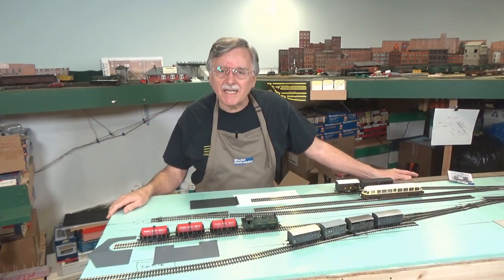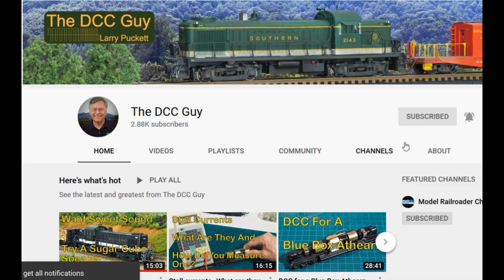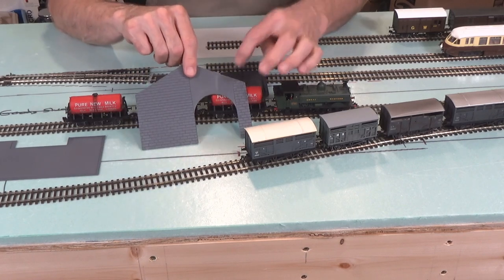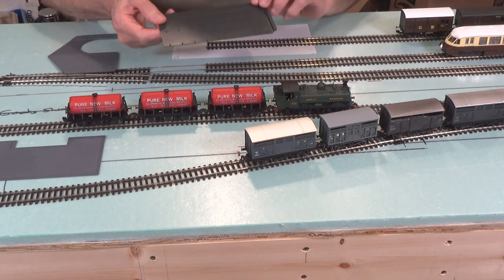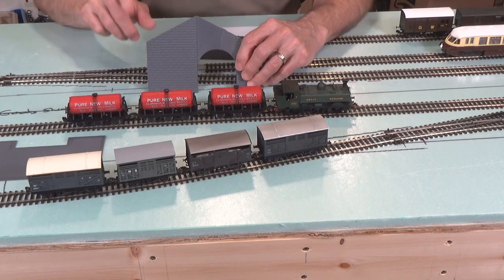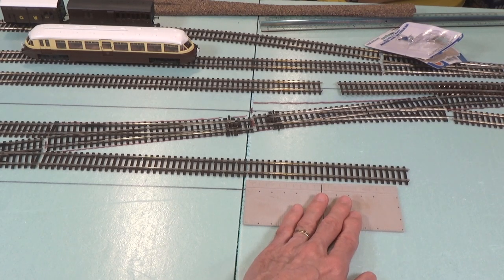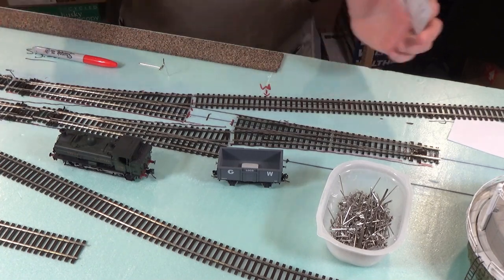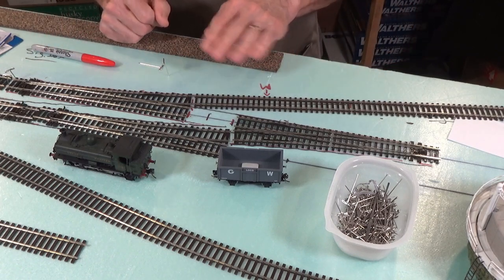Installing Under Track Magnets (138)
This week we're going to take a look at how I install under the track magnets for uncoupling KD couplers. But before we do that I want to share with you a few changes I am making to the original trackplan. It's always a good idea to lay out some rolling stock and building kits on the trackplan once it is transferred to the layout just to make sure everything fits the way you expected it to. In this case it didn't, which led to a cascade of changes. However I think the changes create a much more esthetically pleasing design that will be more interesting to operate. So let's get started!